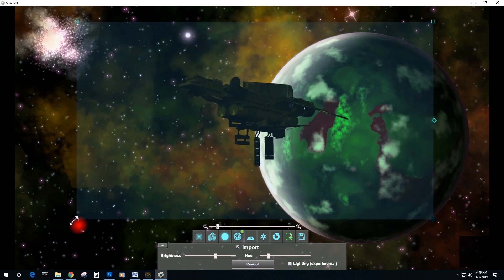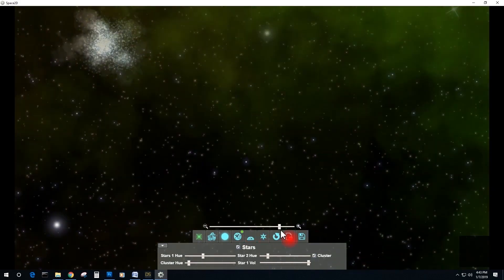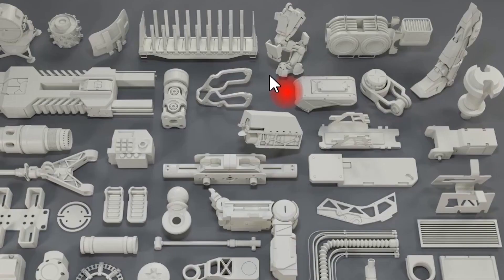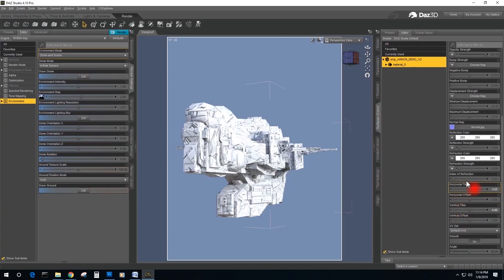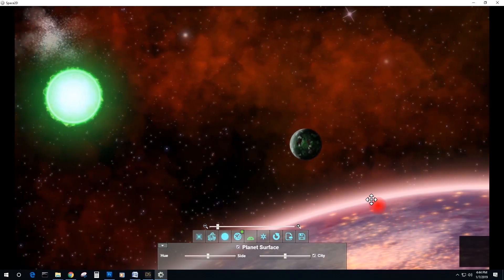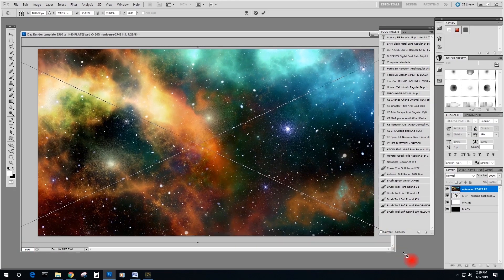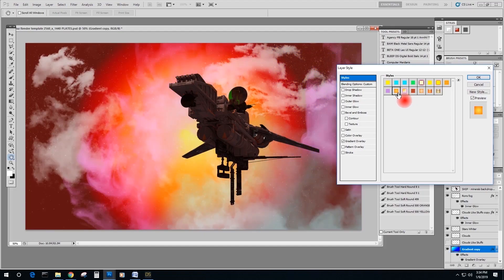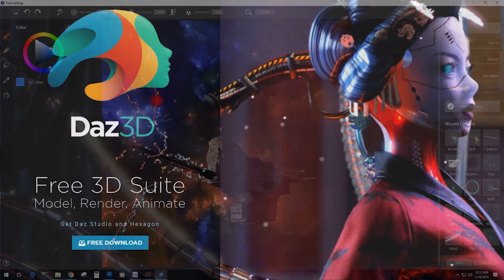Daz Store: Digital Kit Bashing Part II Space and Spaceships trailer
The Kit-Bashing series continues as Drew Spence and Digital Art Live present Space and Spaceships. We will create our own spacescapes inside Daz Studio and add 3rd party content to our tool box.  We will generate Starships from scratch, import them into Daz and take our imagination to the far edge of the galaxy. We’ll explore strange new … ideas and create our own planets inside of the Daz environment. Bonus content includes high resolution space backdrops, supplied by Griffin Avid and ERA-7 for your post work pleasure. This product is available in the Daz Store. Thank you.

Digital Kit Bashing for Spacecraft and Space scenes

A tutorial set covering the kit bashing process using unique resources, models and tools to create outstanding spacecraft and space scenes for DAZ Studio. A super sized kit bashing content set of models and backgrounds is included!

See a preview for this tutorial HERE

Drew Spence presents a tutorial on to how create striking space scenes and starships that will travel across your home-grown galaxy. Using HDRI products, alien-world skydomes and little known free software resources, you can create your own galactic backdrop and build on those environments through kit bashing. Drew includes expert postwork approaches and creates unique scenery. He shows you how to add extra touches directly in DAZ Studio to whatever environment that has been built.

The best products and environments to start from and aid in our kit bashing efforts.
Software to generate spacescapes, skies, beautiful starfields and more!
Creating your own planets and worlds in 2D and 3D.
Generate Spaceships or build them yourself plus the best sites for modular parts and pieces.
What you'll need for this tutorial:

Daz Studio
Photoshop or a photo-editing program (light use)
Kit Bashing Content Set
1) 50+ Spaceships in object format for easy drag and drop into DAZ Studio
2) 40+ parts for Sci-Fi ship kit-bashing
3) 50+ Free space backdrops by ERA-7
4) 40+ Free cosmic backdrops by Griffin Avid
5) 20+ .PNG format generated planets
6) 3D Sphere objects for planet creation directly in Daz Studio